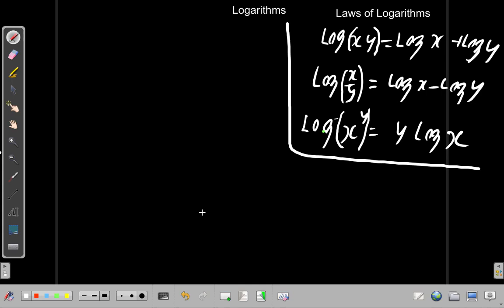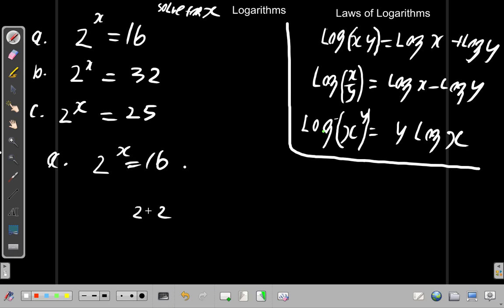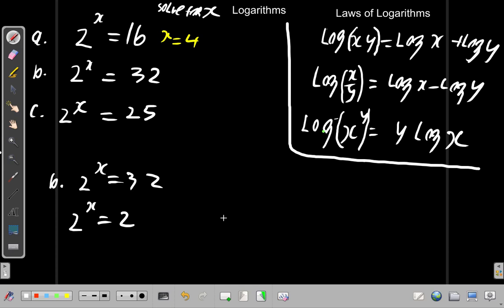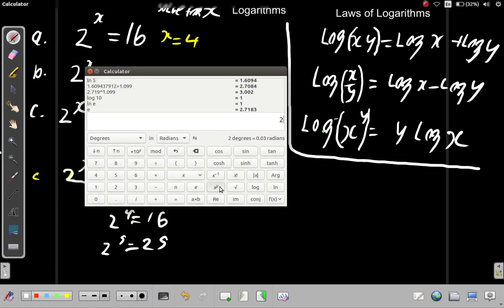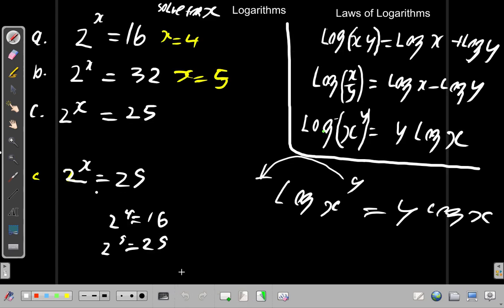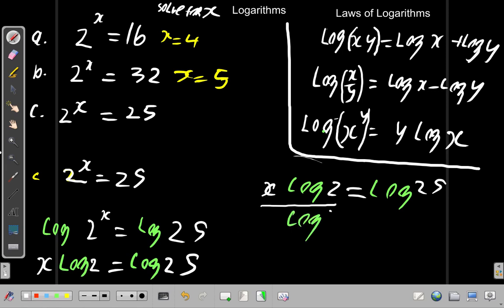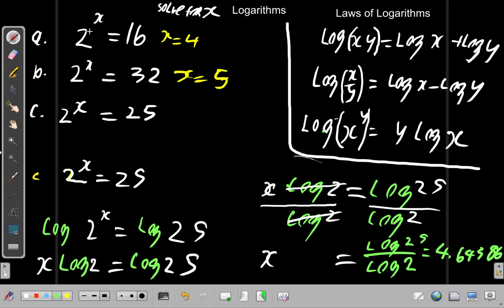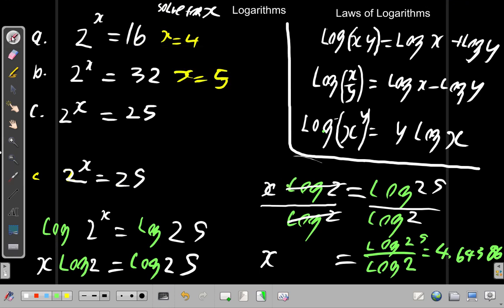Solving Equations Using Logarithms